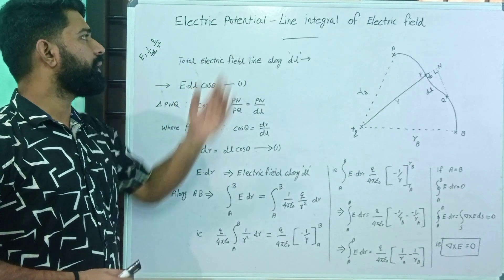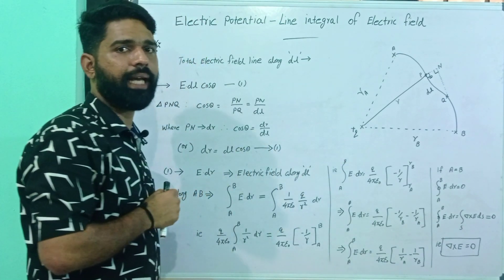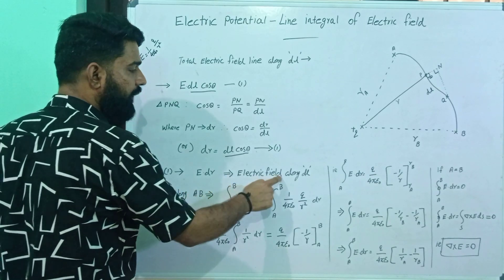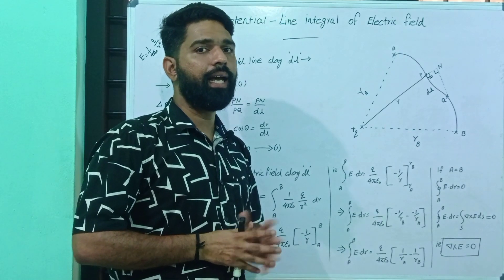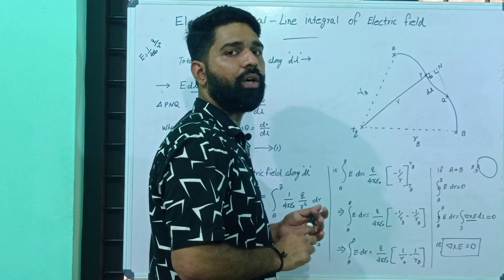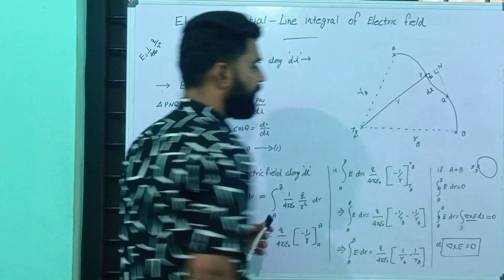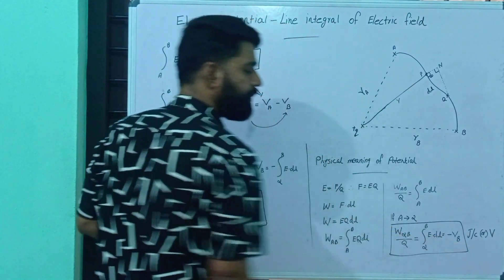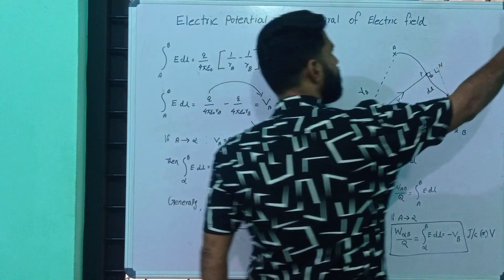# Electric Potential - Line integral of Electric Field